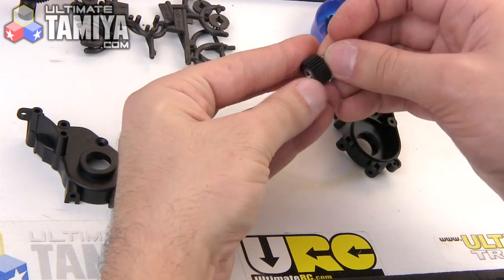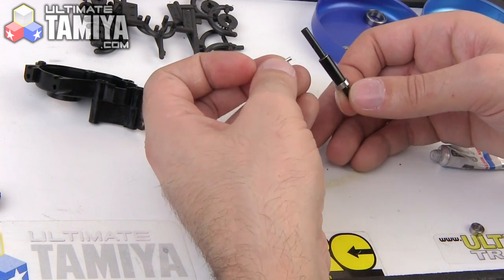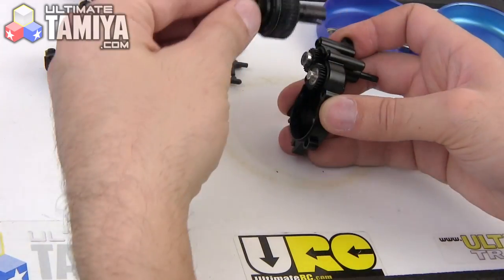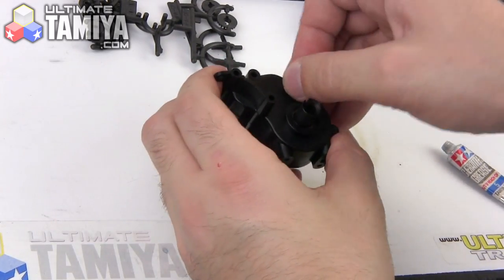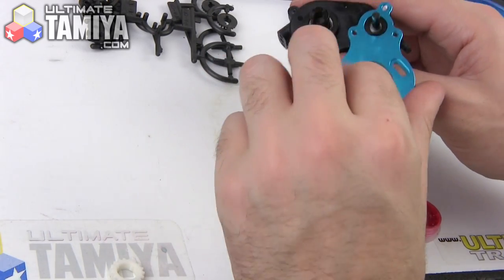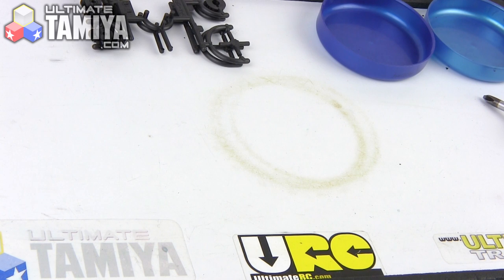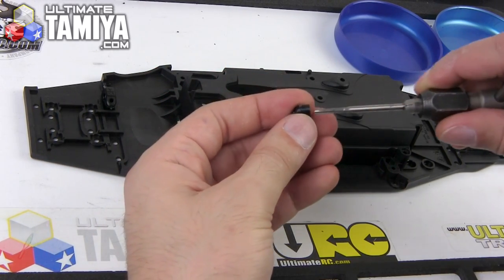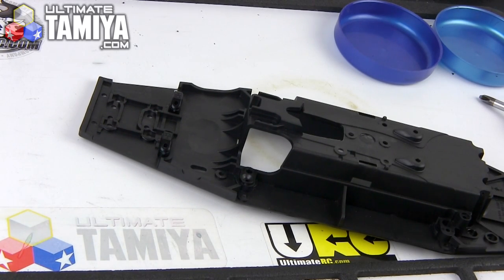Tamiya TA06 Pro chassis build pt 2 -- transmission